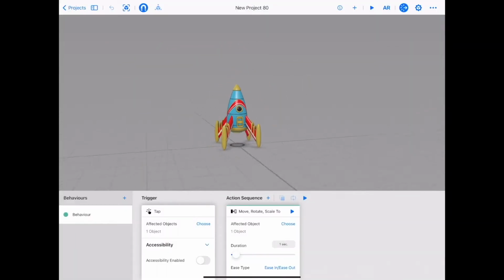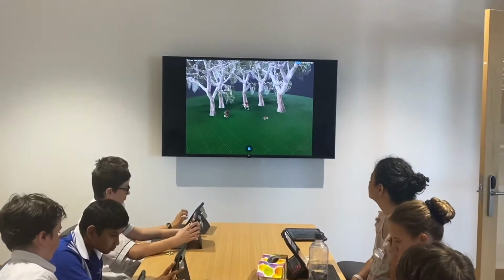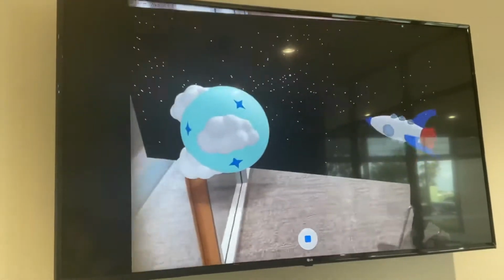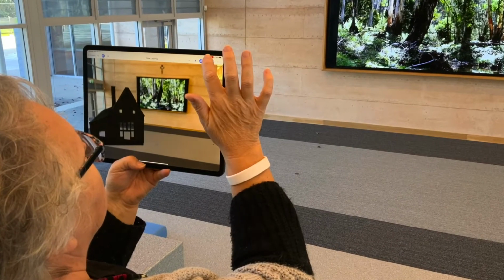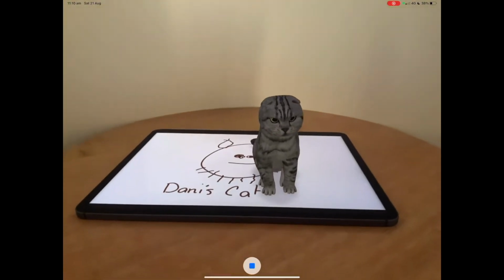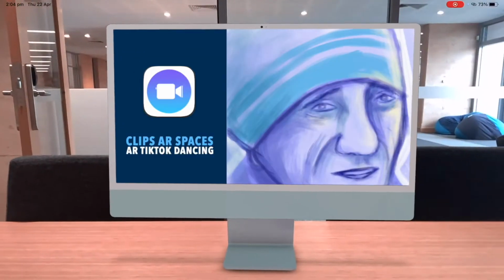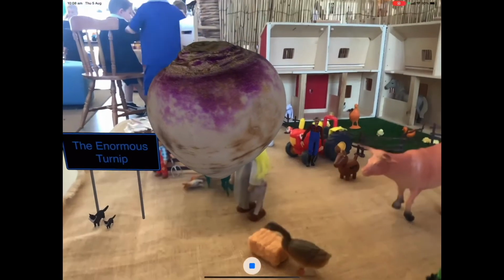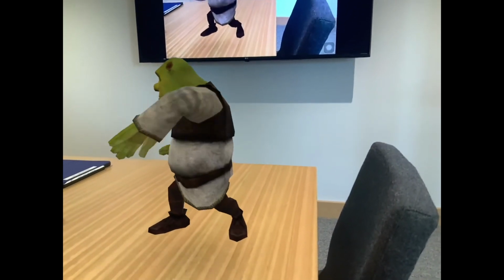An Introduction to AR in Education: Reality Composer, Procreate, Qlone, AR Quick Look.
From Reality Composer to AR Quick Look, Procreate, Clips, Qlone and Procreate sketches exported into Reality Composer to bring to life a sketch in 3D with realistic movement + creating an Apple Watch Face.